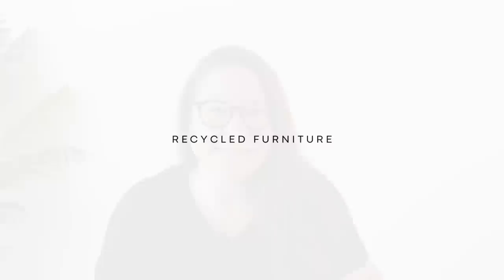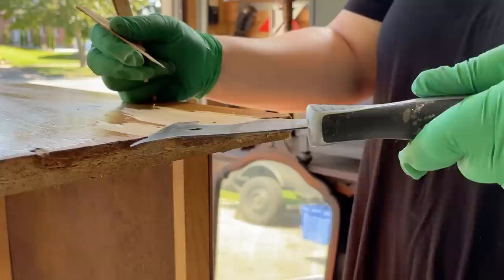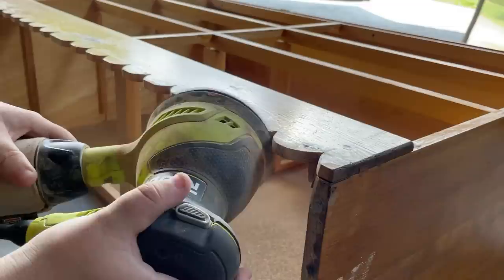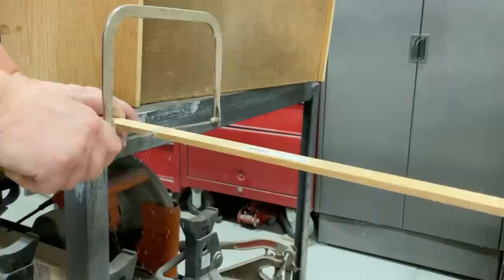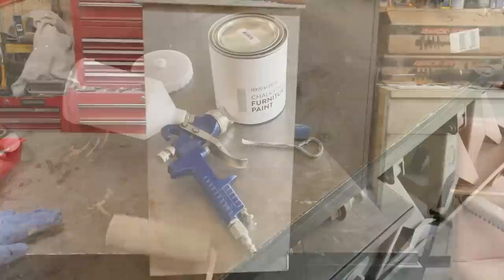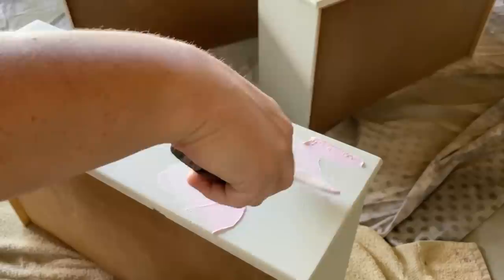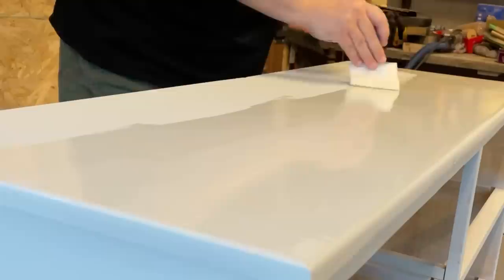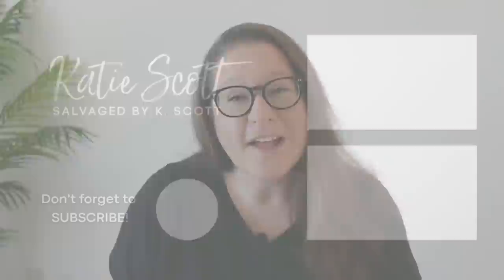Cute Cottage Style Makeover | Salvaging a FREE Dresser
This tiny dresser was the perfect canvas to play around with and get some practice with the jigsaw. It went from totally trashed to a cute cottagey piece that someone can use for a few more years.

Used in this video:
+ TSP Alternative
CAN US
+ DeWalt Jigsaw
CAN US
+ DeWalt Drill
+ DAP Wood Pro-X Wood Filler
+ Gorilla Wood Glue
+ Ryobi 5’ Random Orbital Sander
CAN US
+ 80, 180 & 400 Grit Sandpaper
+ Zinsser BIN Shellac Based Primer
CAN US
+ 4” Roller
+ DryDex Drywall Filler

Rode VideoMic Go
Accessories Rig